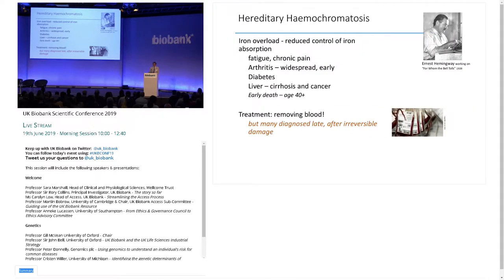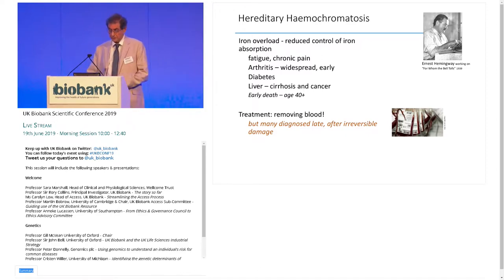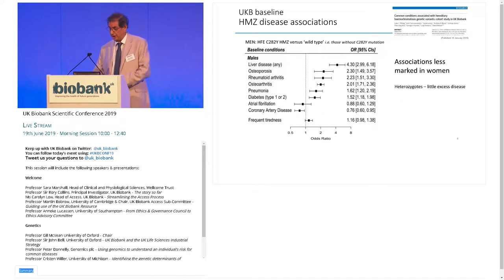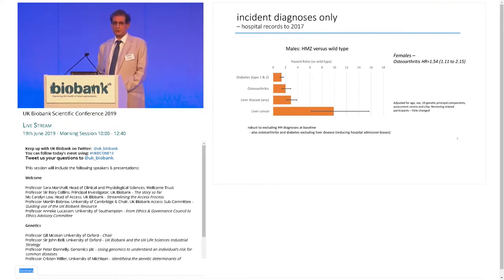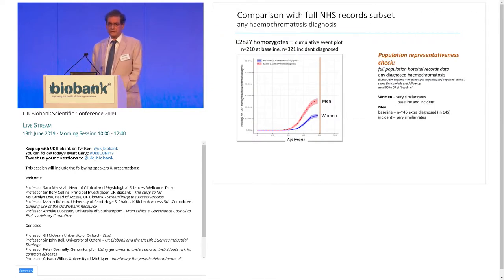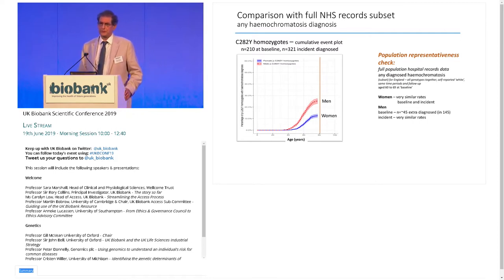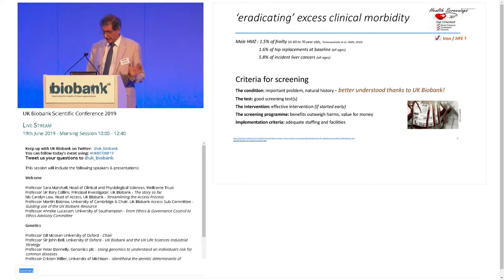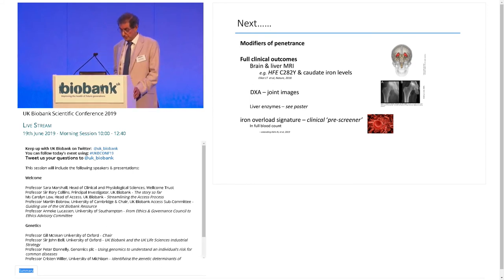Professor David Melzer - Associations with haemochromatosis genetic variants